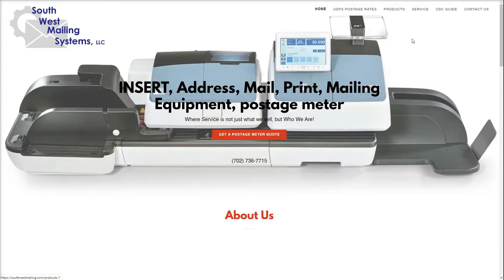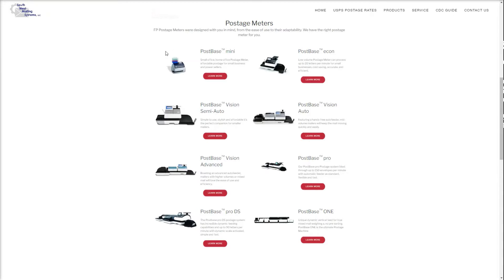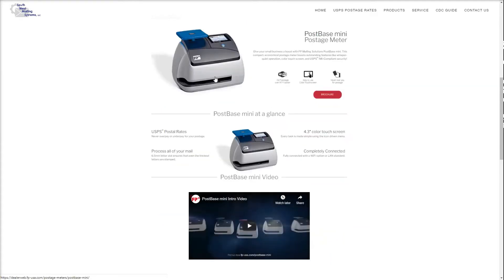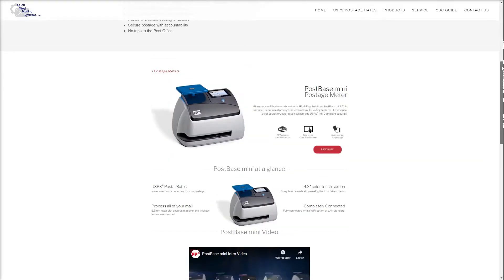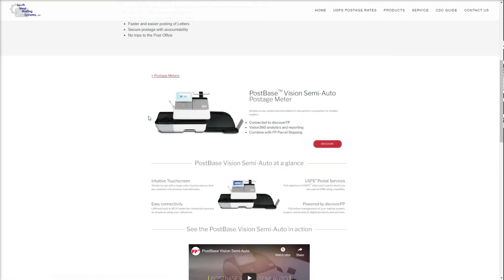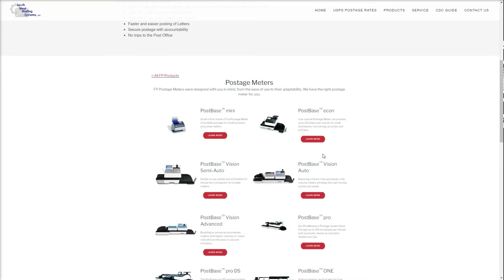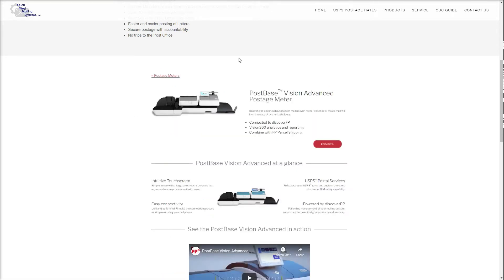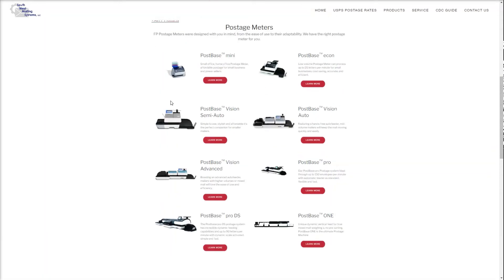Should You Get A Postage Meter?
A quick introduction to postage meters.

Questions?